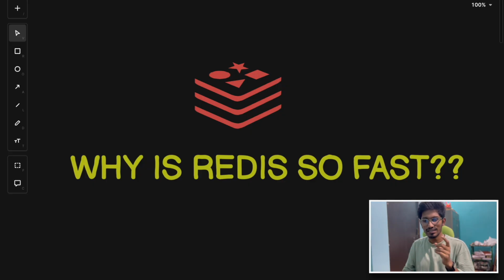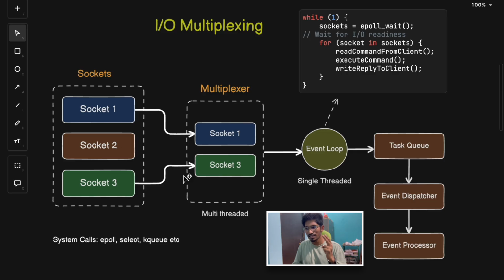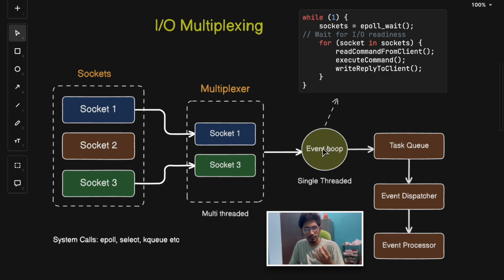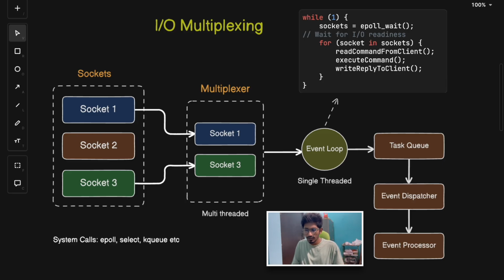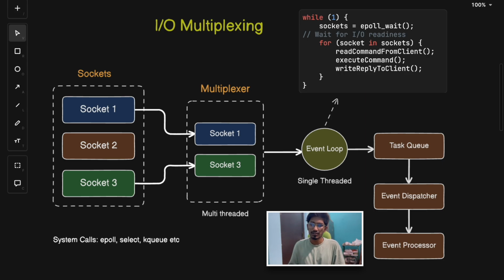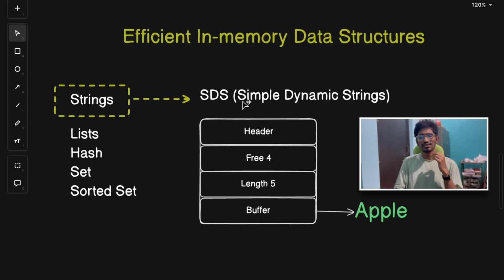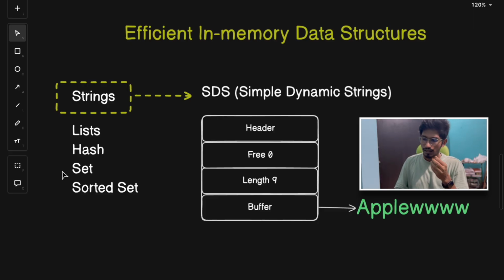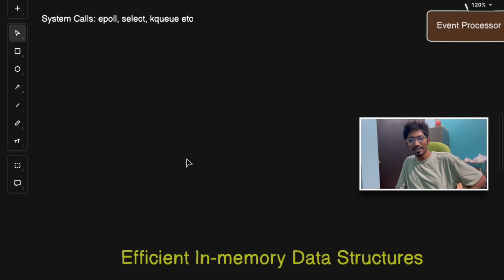Why Is Redis Extremely Fast? Redis Internals Explained | DevMonk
Why is Redis So Fast? | Redis Internals Explained

Discover the secret behind Redis's blazing speed! In this video, we break down Redis's core design choices like I/O multiplexing, single-threaded architecture, in-memory data structures, and SDS memory management. Whether you're a backend developer, system architect, or tech enthusiast, this deep dive will help you understand why Redis outperforms most databases.

Topics Covered:
I/O Multiplexing with epoll
Single-threaded Event Loop
SDS and Memory Efficiency
Redis Performance Engineering
DevMonk
Redis Tutorial
Redis Course

Link to my telegram community, where I share all the resources and materials I use etc